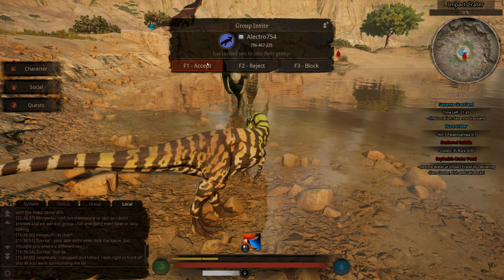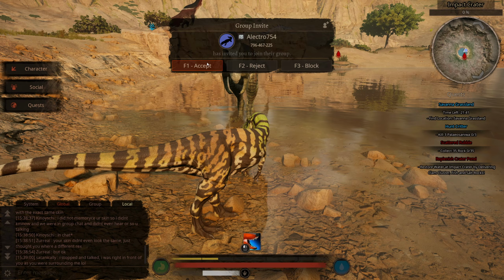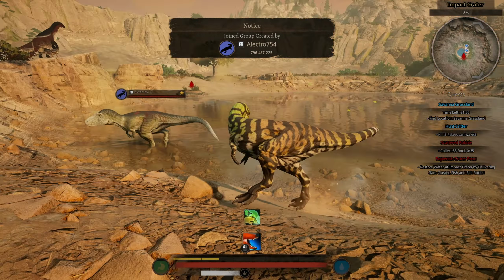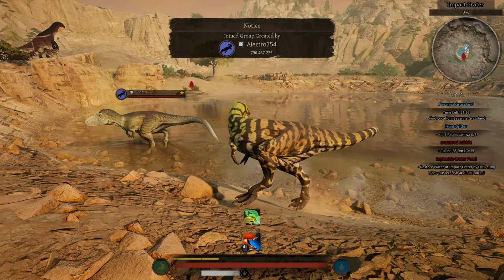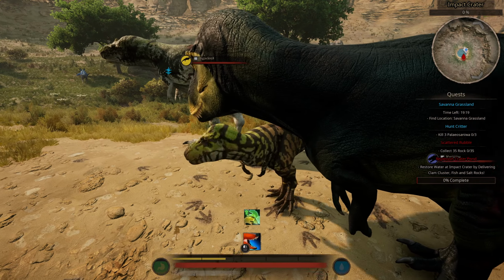I got adopted and raised in a pack! |Daspletosaurus experience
So this time i decided to try the Daspletosaurus on a realism server and have brought my experience to you guys. In this one i managed to get quickly adopted by a pack of dasps and here is the experience i had surviving from baby to Adult with a full group of mini T-rex's.

00:00 Introduction
01:08 Life begins
03:02 Meet the family